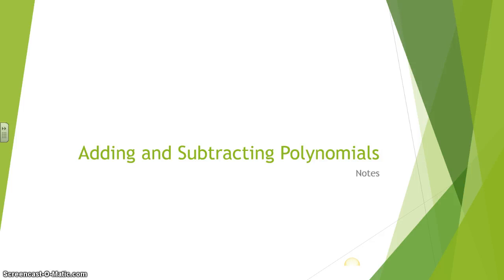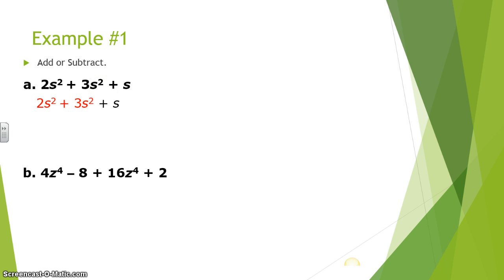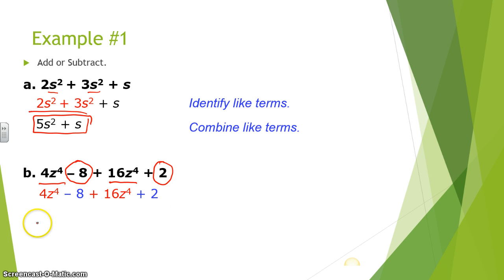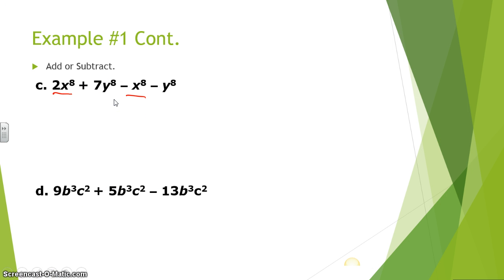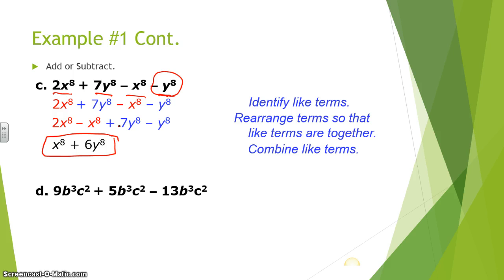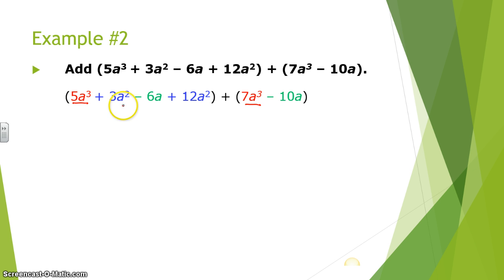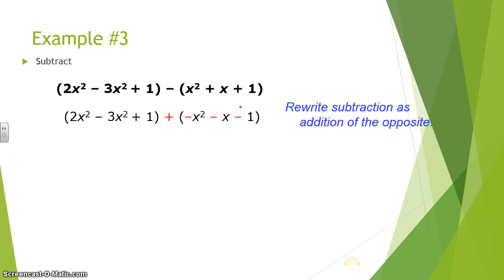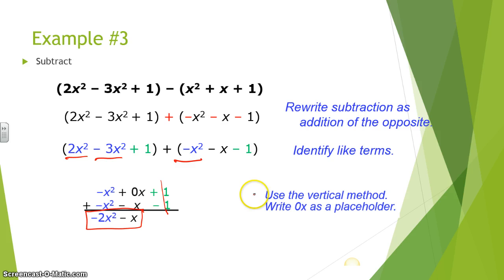Adding and Subtracting Polynomials